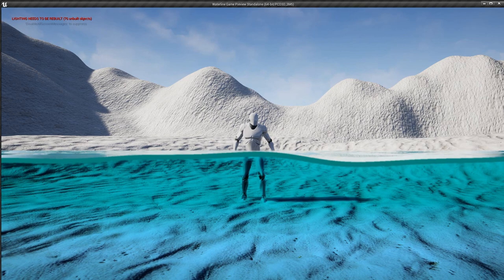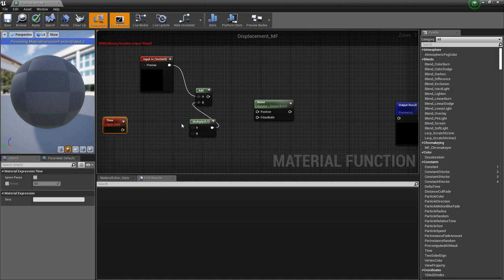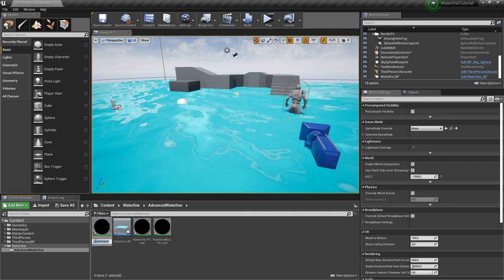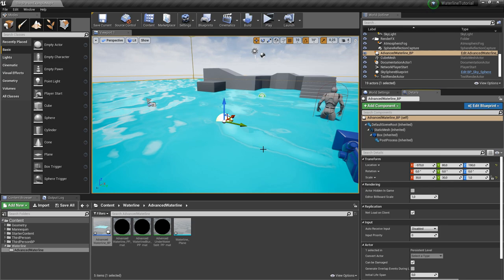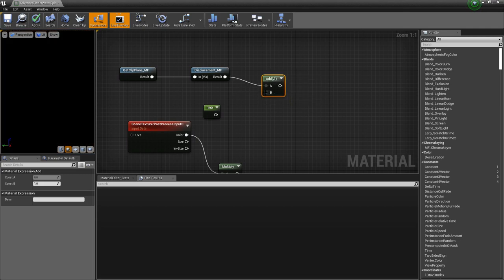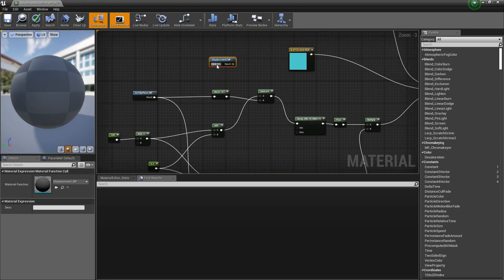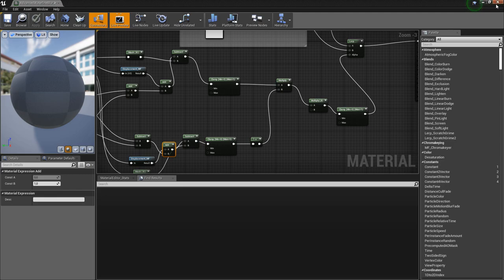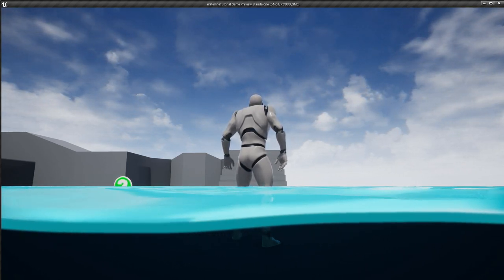UE4 Tutorial Water Line #2 - Creating an ADVANCED waterline with half under water split post process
This is the second of 3 Videos about creating a Waterline in Unreal engine 4.
Based on the first Video in here you will learn how to setup an Advanced waterline with under water split Post Process material with small waves.

- Brendan Gallagher
- Malte Dittmann
- Mathis Siebert
- Masana Pawlan
- NekoPolygon
- Nesakko
- TDZyne
- THE ART OF WAR for CALL OF DUTY
- TheNetwork

All donation money flows into better software, equipement, assest and cloud space.